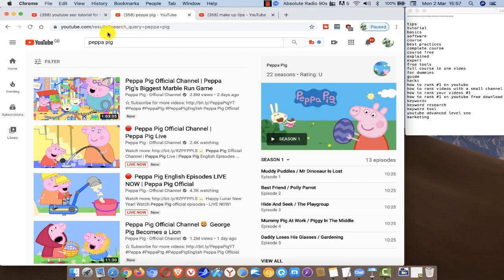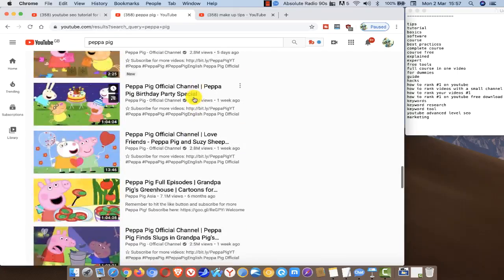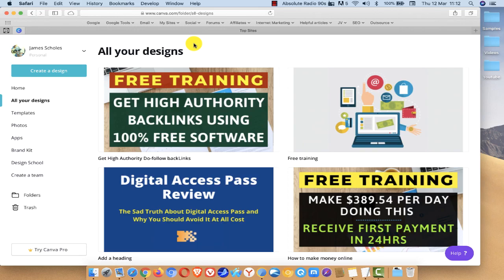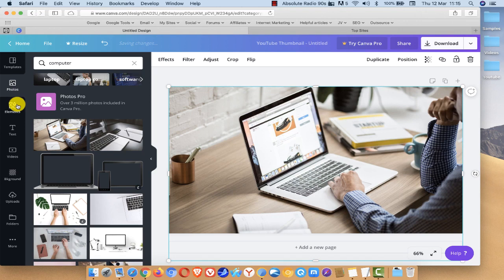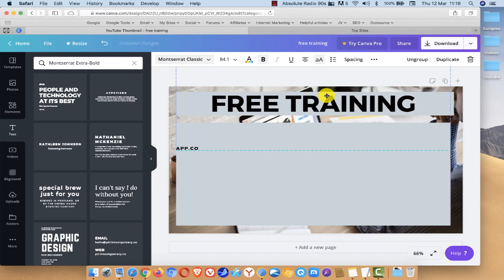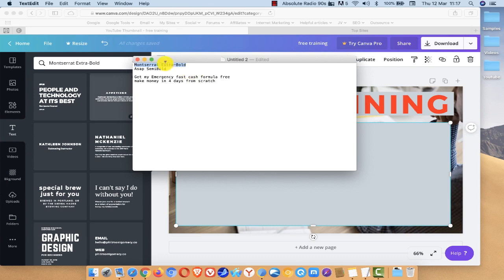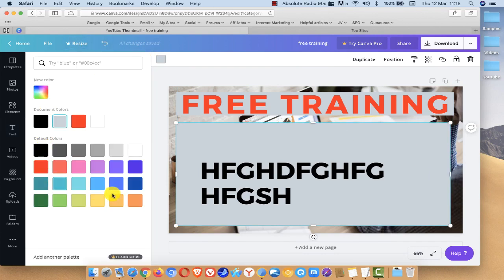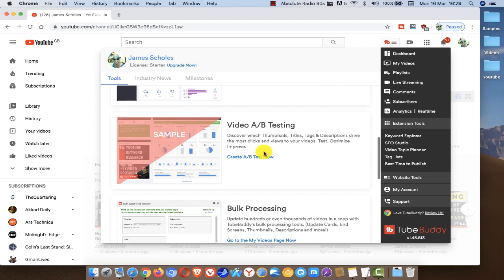How to Create professional Thumbnail for Youtube Videos FREE with HIGH Click Through-Rates [PART 5]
Free "$688 a Day" Course (100% FREE For A Limited Time).

In this part of this free Youtube training series, I'm going to show you how to make professional thumbnails using a free app called Canva. You can design these thumbnails on any device like PC, desktop, laptop, mobile phone or tablet. If you've got any questions about this Youtube thumbnail tutorial, then drop your questions down below and I'll answer your questions for you :-)

If you want more cool FREE stuff, then don't forget to check out as I'll take you step by step on how to make $600 or more a day using a formula I accidentally stumbled across that you can have FREE today!
Like I said, it's 100% FREE, so get Instant access right now before you miss out!

Learn how to start a blog for FREE (10,000+ word step by step ultimate guide + 2 ebooks + $600 worth of bonuses for FREE)

About Passive Venture: Passive Venture blog is your one stop destination for all things blogging and digital marketing. Learn how to make a blog from scratch through our step by step ultimate guides and tutorials. Learn how to generate traffic through social media platforms like pinterest, facebook, twitter, and instagram. Learn how to start a youtube channel, gain millions of views and subscribers and grow your channel. Learn how to get thousands of visitors to your blog/ website daily from Pinterest and YouTube. Learn about digital marketing strategies like affiliate marketing, email marketing, social media marketing, content marketing etc. Learn the basics of SEO from building backlinks, keyword research, optimising content, title, meta tages, images, videos etc. Learn display advertising, how to make money from google adsense, selling online courses, ecommerce store, dropshipping etc. Learn how to generate passive income consistently through our free and detailed guides.